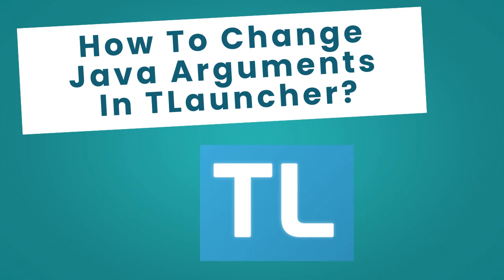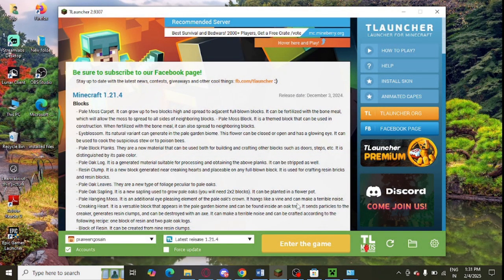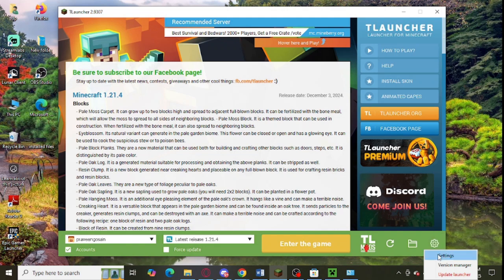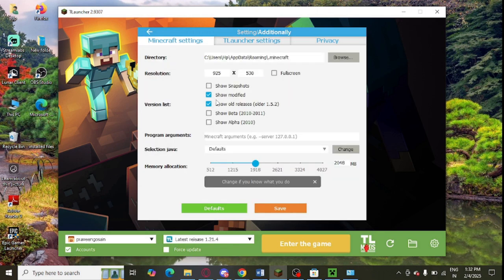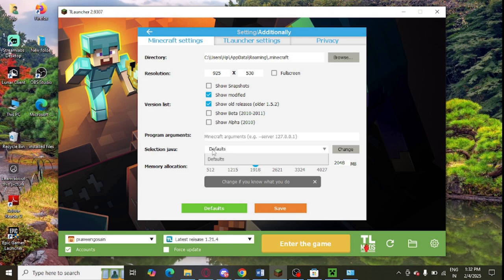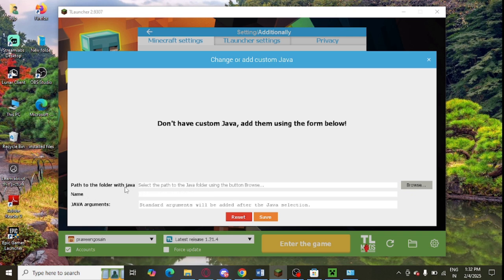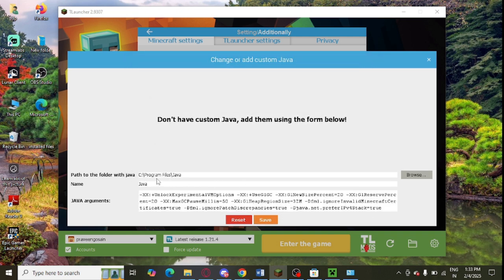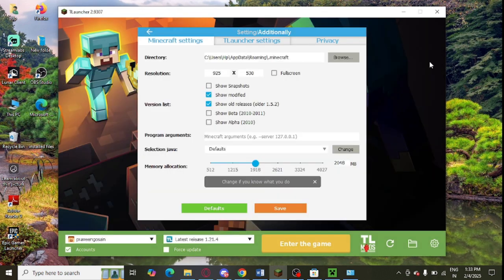How To Change Java Arguments In TLauncher?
To change JVM arguments Minecraft TLauncher, you can watch the tutorial. To know how to make the required changes in Program arguments TLauncher, you can follow the steps mentioned in this tutorial.

Minecraft JVM arguments copy and paste, Tlauncher jvm, Fabric JVM arguments,